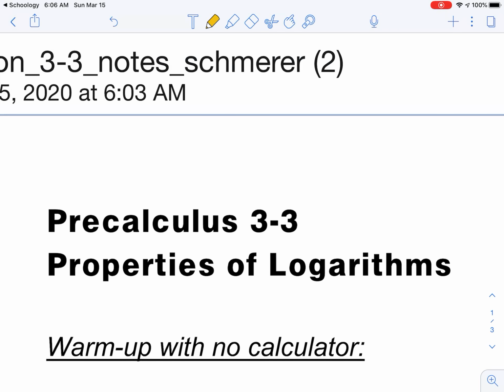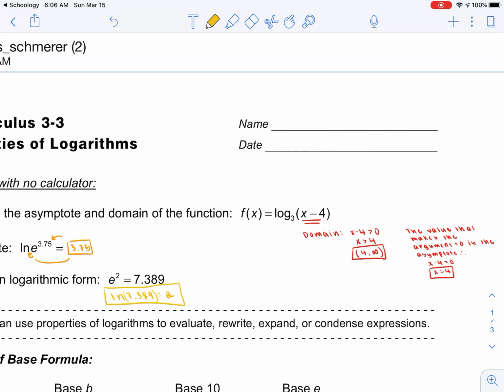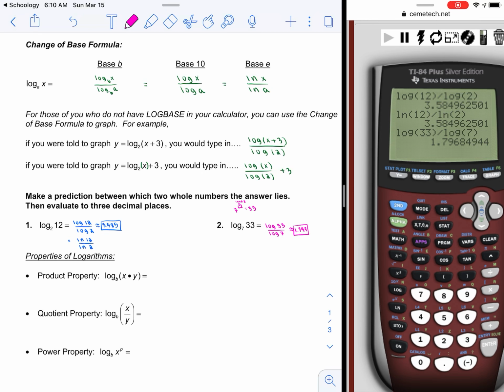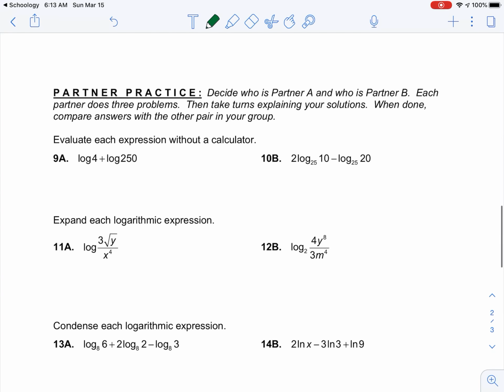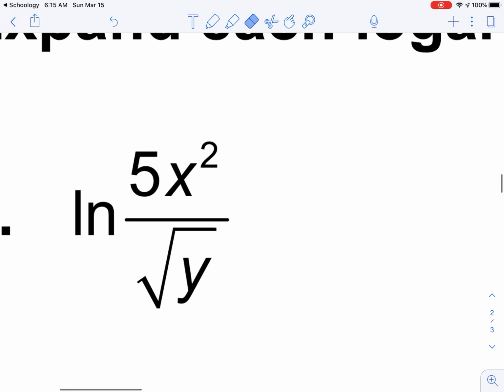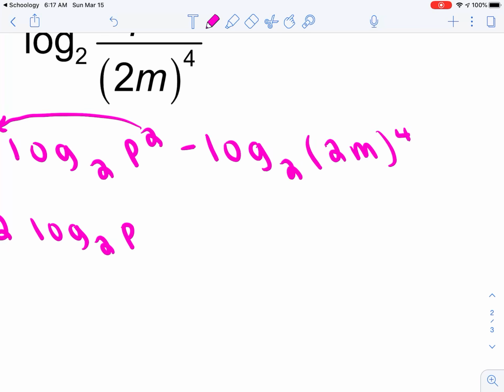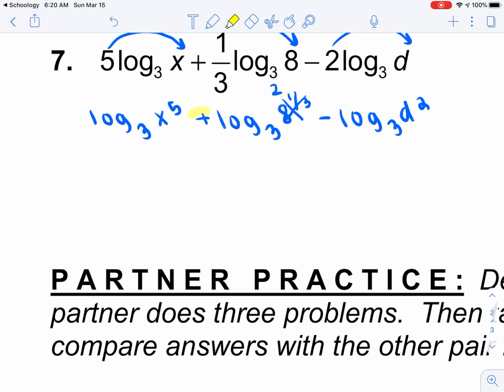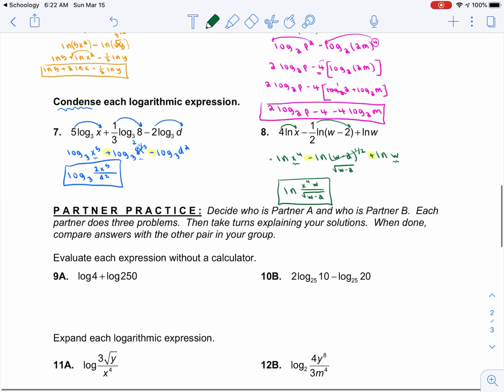March 15, 2020